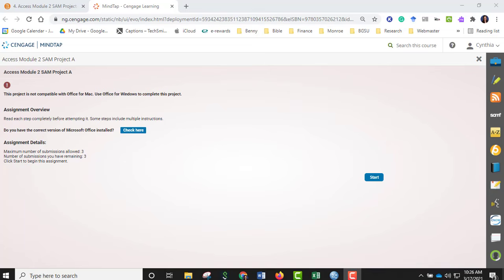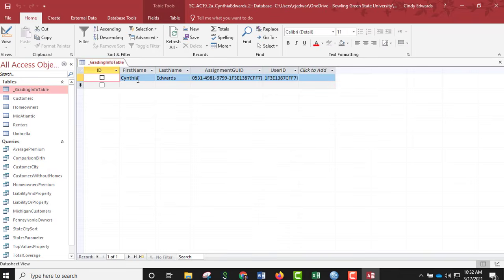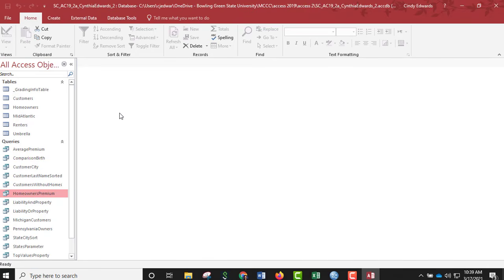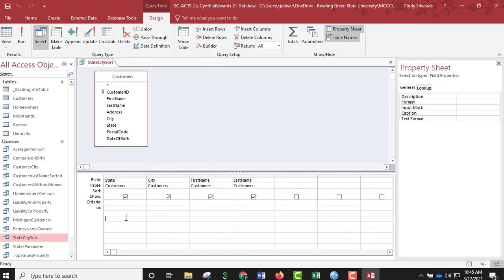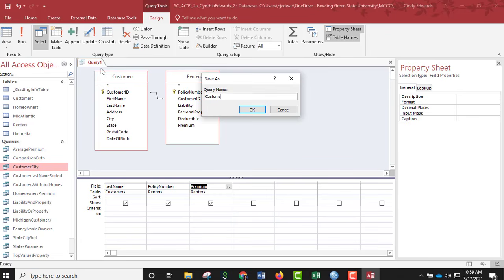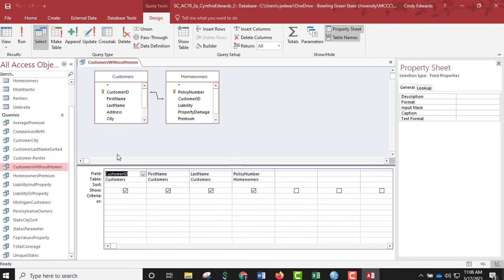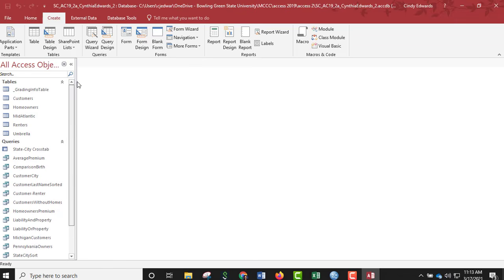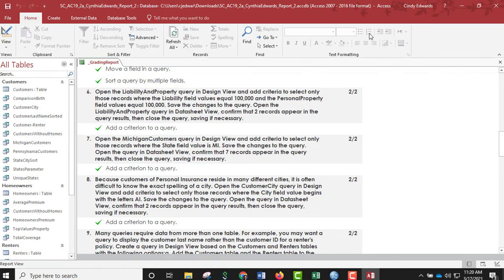Access 2019 Cengage/SAM Module 2 Project A